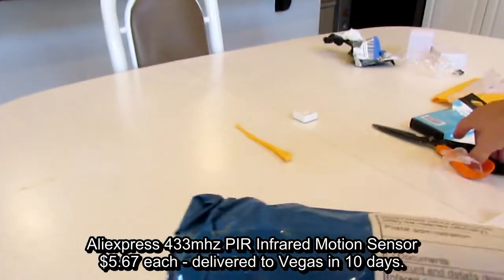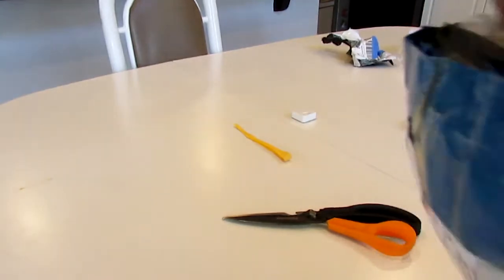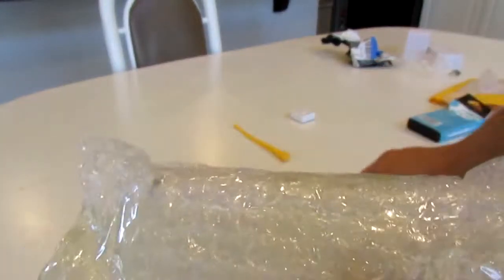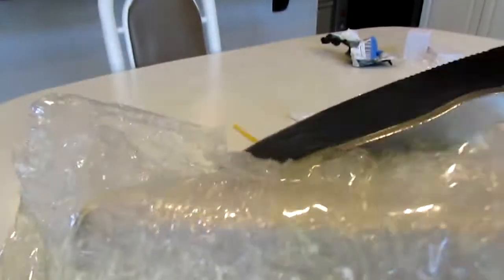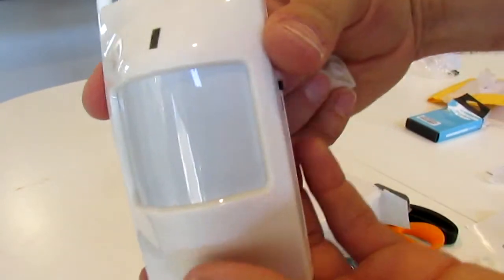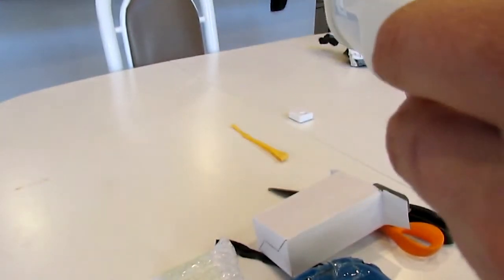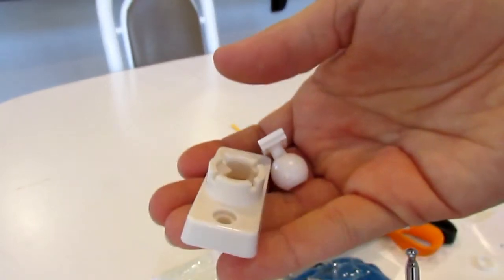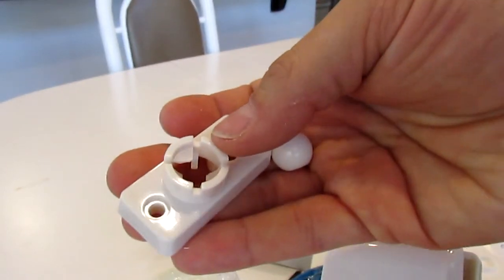Aliexpress 433mhz PIR Infrared Motion Sensor Unboxing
- Aliexpress 433mhz PIR Infrared Motion Sensor